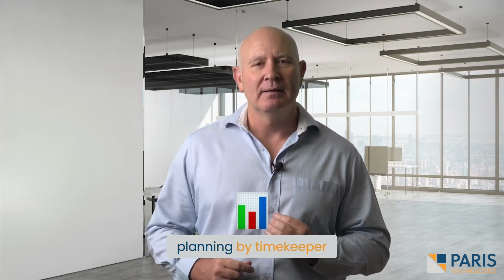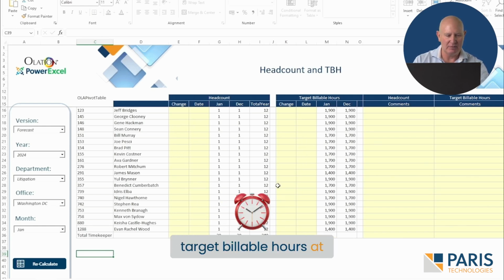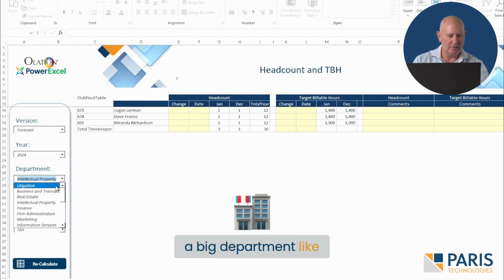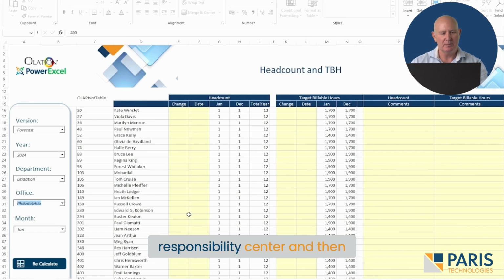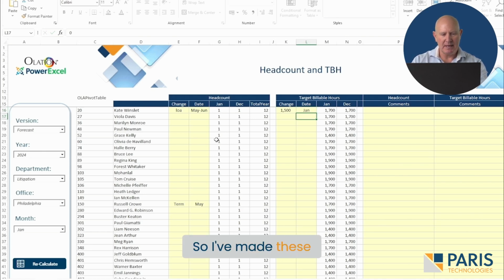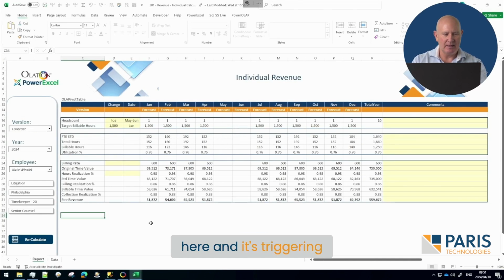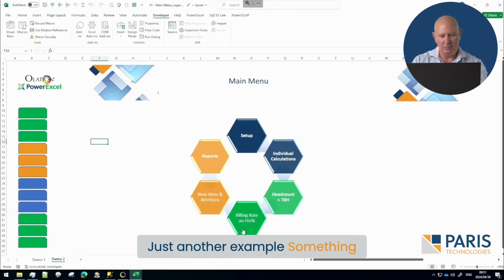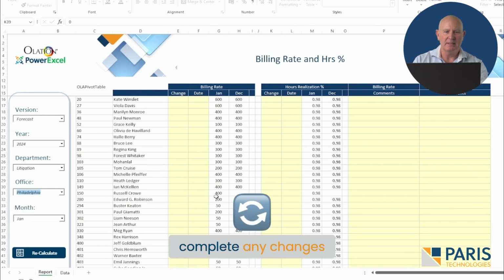Essential Strategies for Departmental Billing | PARIS Technologies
This session highlights practical methods for structuring and refining departmental billing processes, making financial workflows more reliable and efficient.

It walks through the setup of billing models, the integration of critical data points, and the handling of allocations to ensure accuracy across departments.

By addressing common challenges and providing step-by-step guidance, the training equips finance professionals with the tools to reduce errors, improve clarity, and streamline billing cycles.

The approach enables teams to better support organisational goals while keeping departmental reporting precise and consistent.